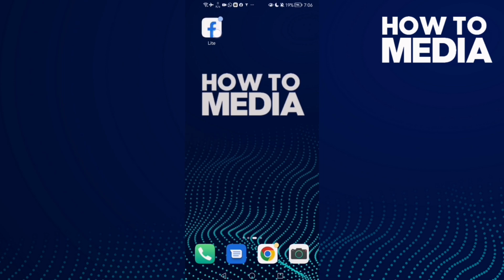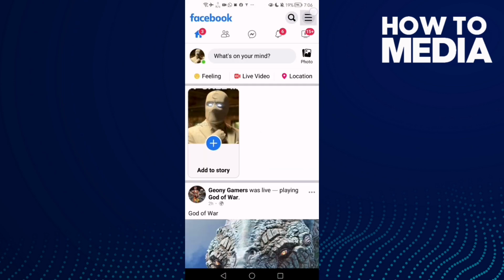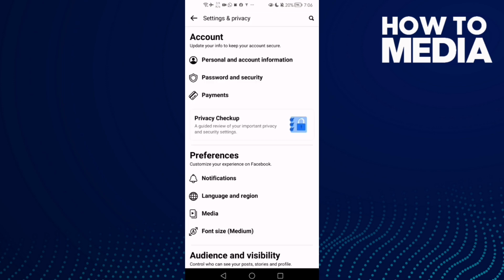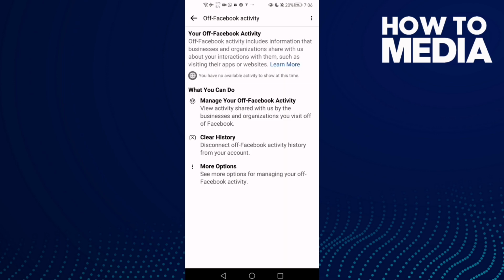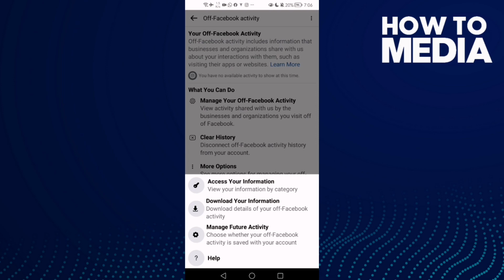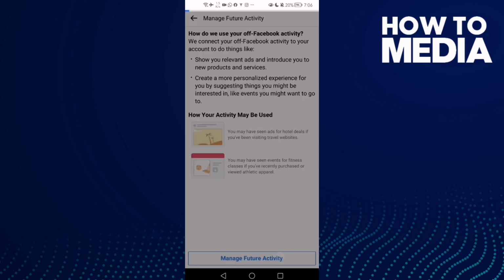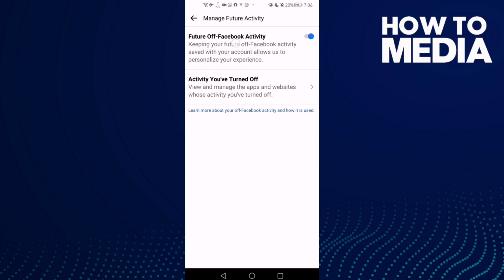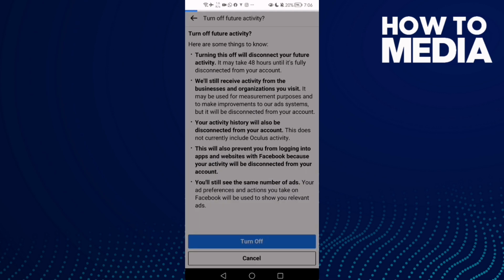How to Turn Off Keeping Your Future Off Facebook Activity Saved on Facebook Lite App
in this video we discuss :